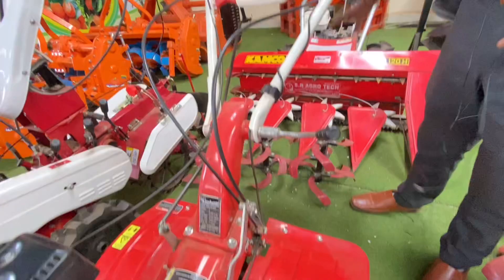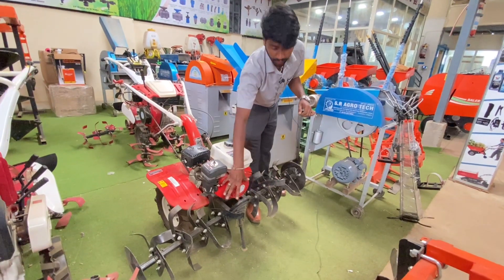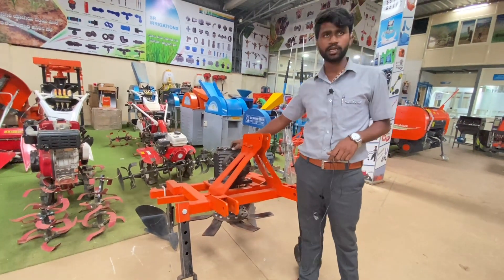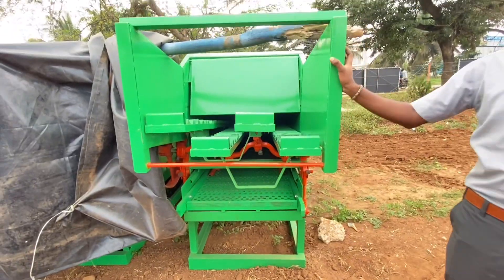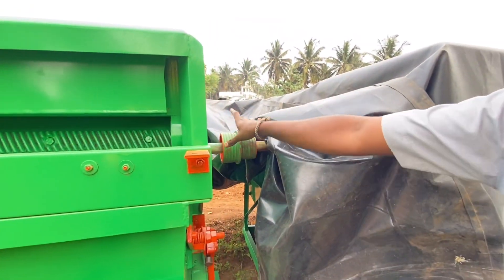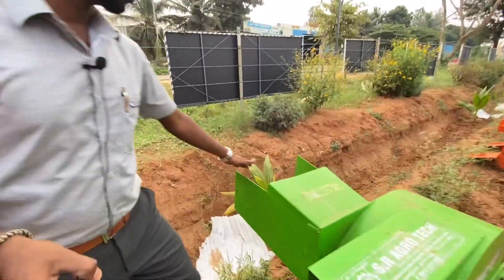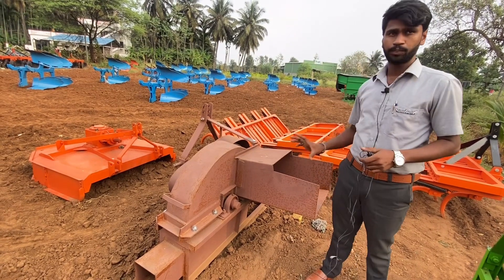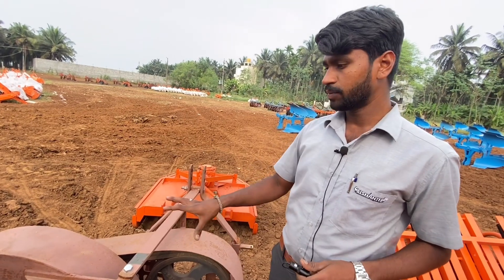PART 4 SR AGRO TECH ರೈತರಿಗೆ ಬೇಕಾಗುವ | TILLER | SLASHER | SHREDDER | PULVERIZER | PADDY THRESHER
Address : SR Agro Tech

Near Bethur Gate Bellavi, Road, Bheemasandra, Tumakuru, Karnataka 572107

SR Agro Tech

In this video explaining in kannada about all agriculture farming products & Services like rotavators cultivation products arecanut processing machines bull Agro products weeders tiller machines water pumps agriculture implants sugar cane farming products, cultivation products

in this video explaining in kannada about all agriculture machinery, equipment, rotavator, cultivators, flor mills, bull agro, bull agro baler, lishanth power weeder, lishanth rotavator, reaper machine, banana shreder, Paddy thresher,tillers, slashers, My Accessories

My Accessories 😍👇

First Mic Boya

Hollyland Mic

Tripod Stand

Selfi Stick